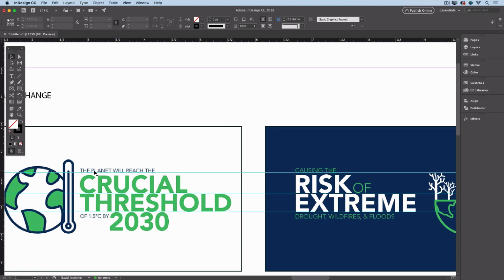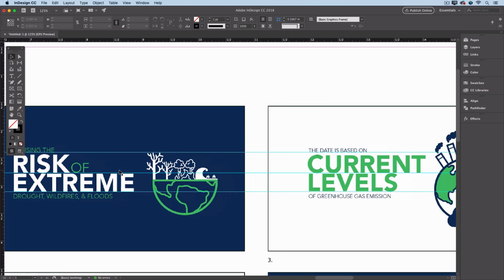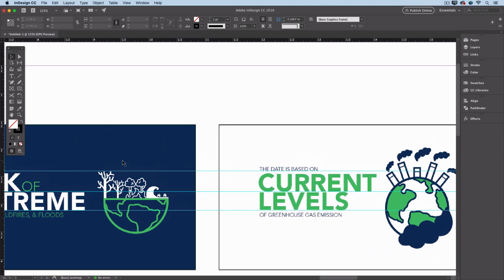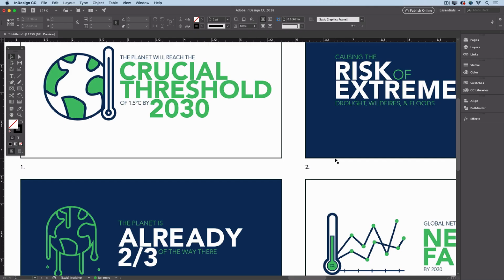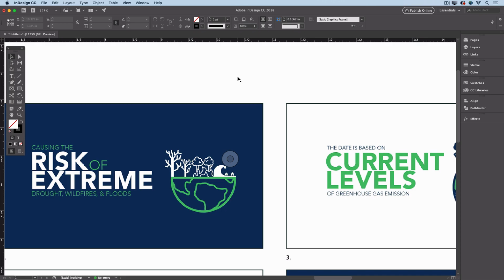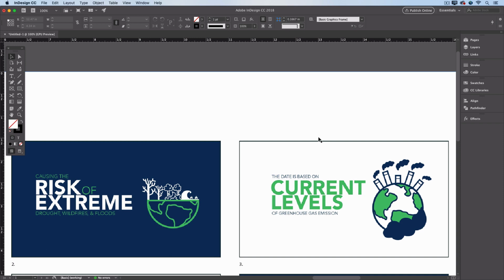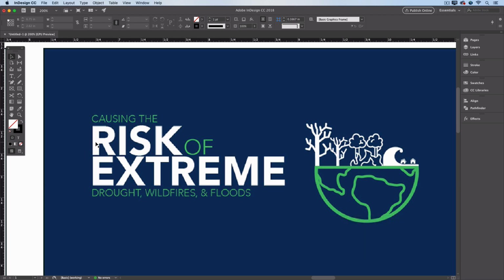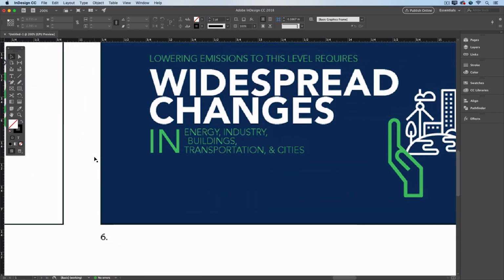Tips for Type for StyleFrames